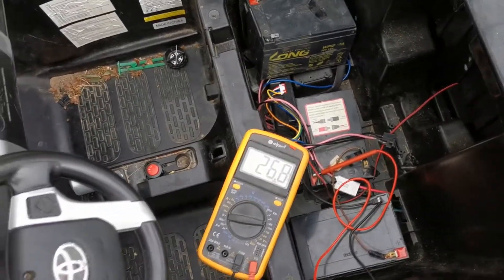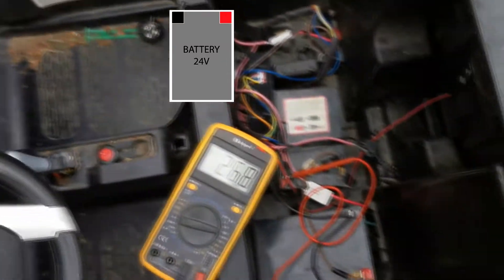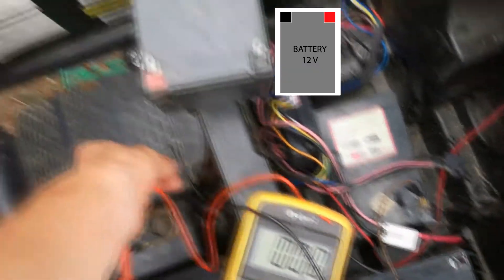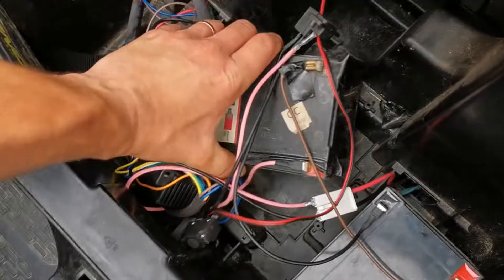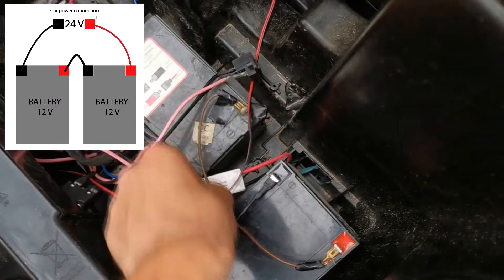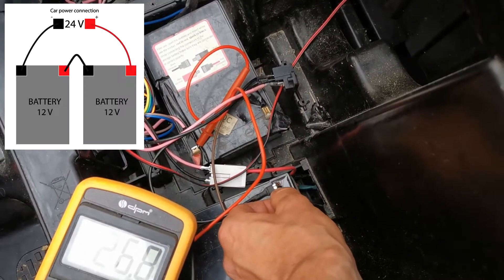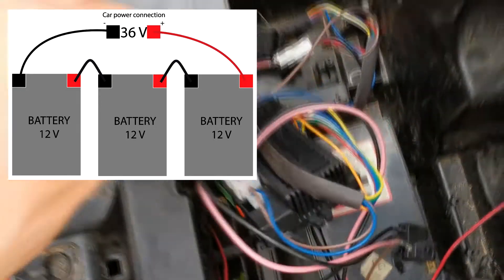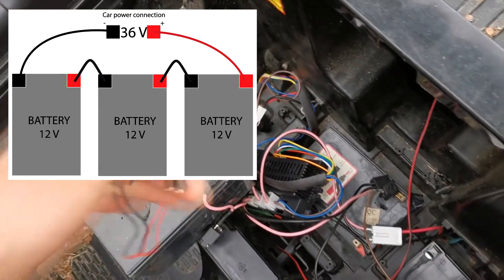HOW TO CONVERT 12v to 24v power wheels battery upgrade diy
how to convert 12v to 24v power wheels  Easy and Fast

how to convert 12 Volt to 24 Volt power wheels

how to make 24v battery with 12v battery

how to upgrade 12v to 24v battery kids power wheels

power wheels modified 24v battery

power wheels modified 12v to 24v

power wheels battery upgrade 12 Volt to 24 Volt

power wheels battery upgrade 24v

power wheels battery upgrade video

power wheels battery replacement 12 v to 24 v

power wheels battery conversion diy

power wheels upgrade battery

power wheels battery upgrade 12v to 24v

power wheels bigger battery

power wheels modified battery